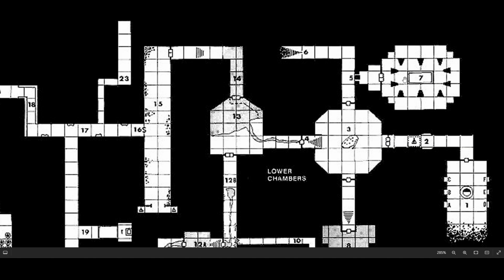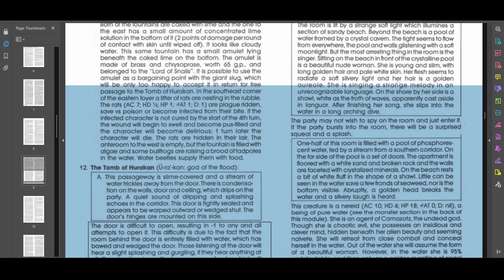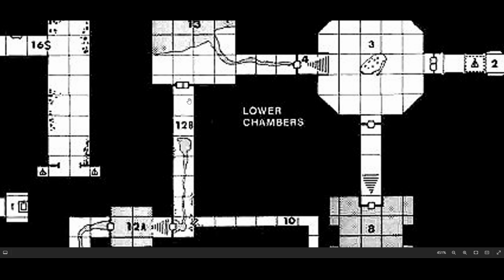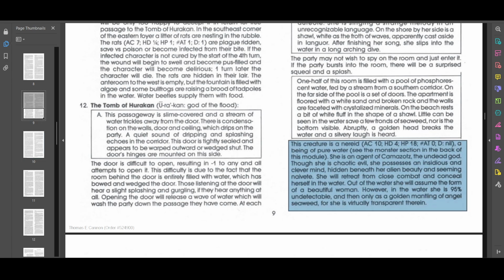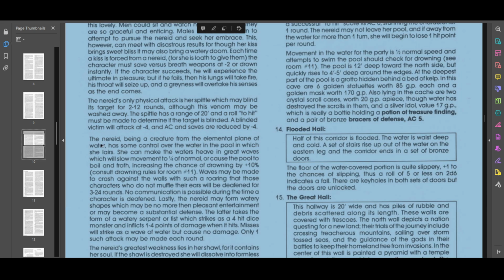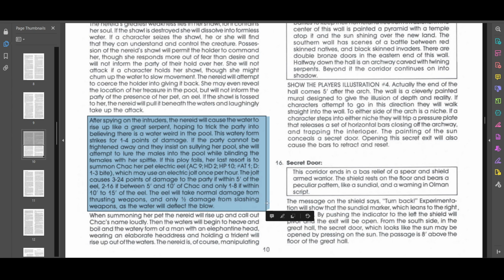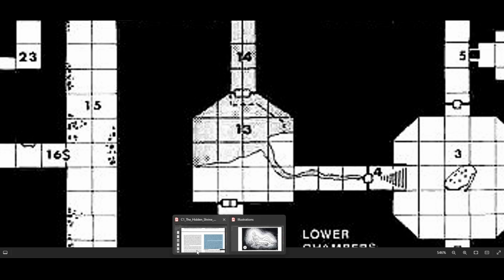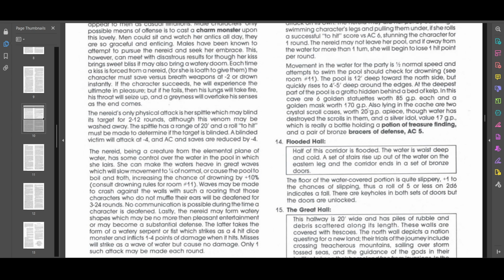Hidden Shrine of Tamoachan - Areas 12-14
In this video series we check out the classic Advanced Dungeons & Dragons Module, C1 The Hidden Shrine of Tamoachan room-by-room and in detail as a Dungeon Master. This is not a review, but rather an in-depth study on every encounter, how to run it, and how players often perceive the challenges.

Have you played my new Role-Playing Wargame, Decimation - Kingdoms and Empires?